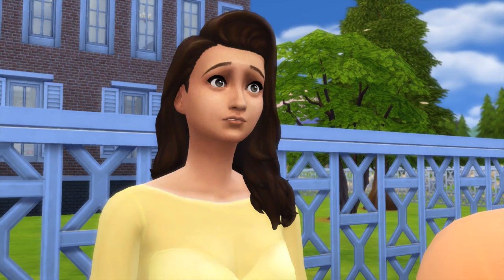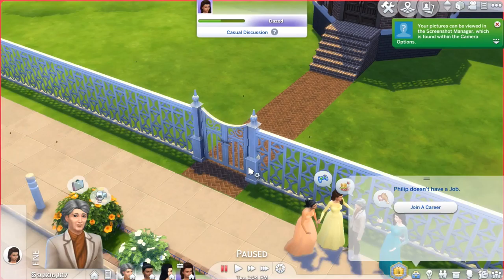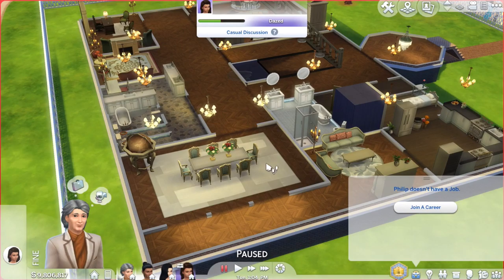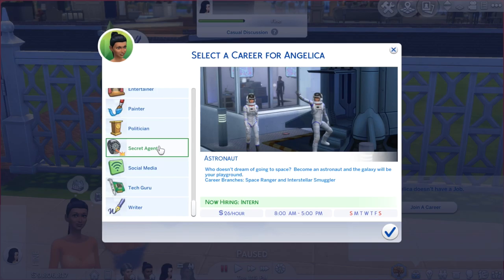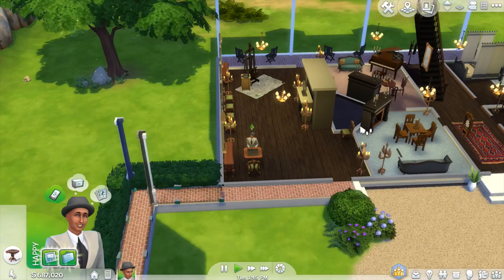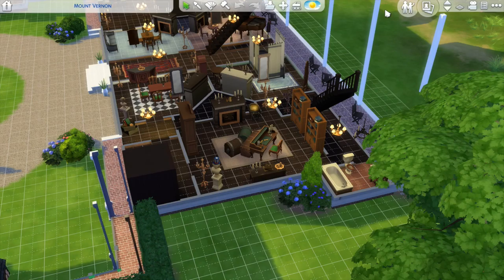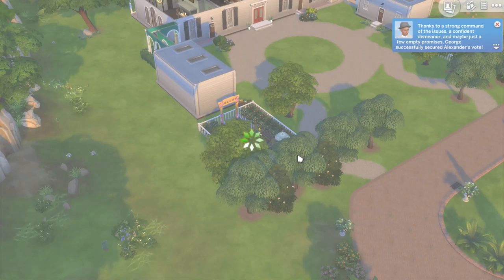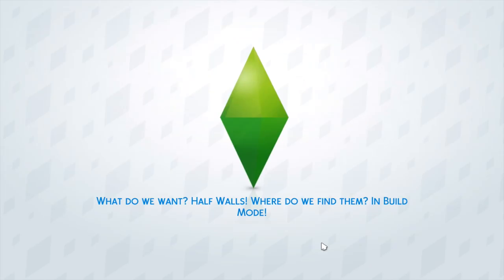The Start Of Lams | Hamilton Let's Play #3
MavePlays